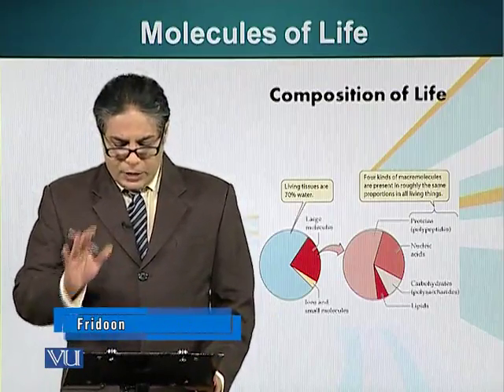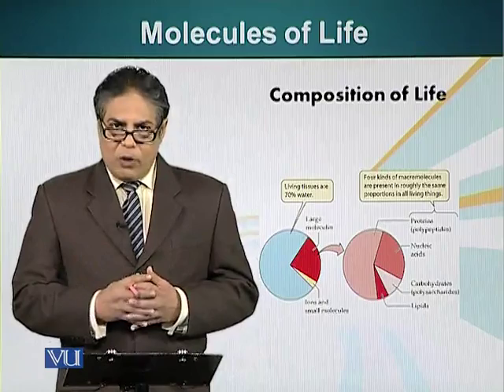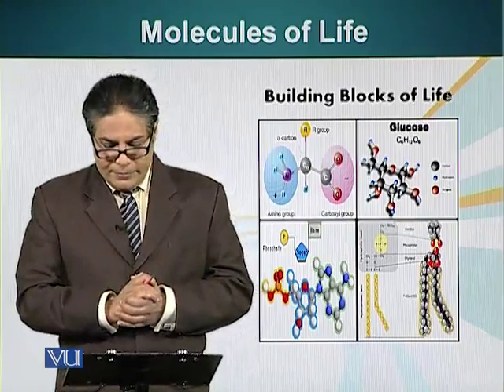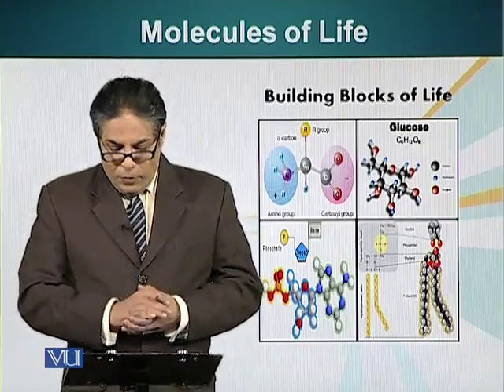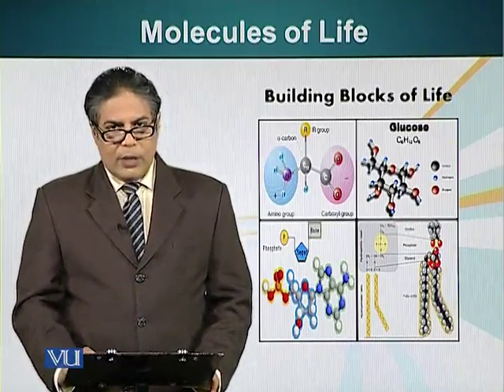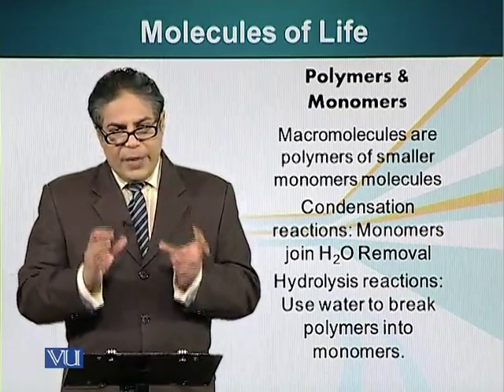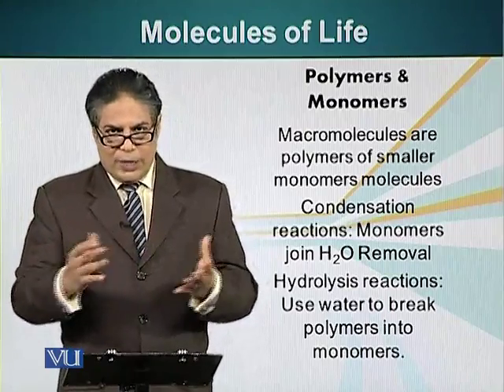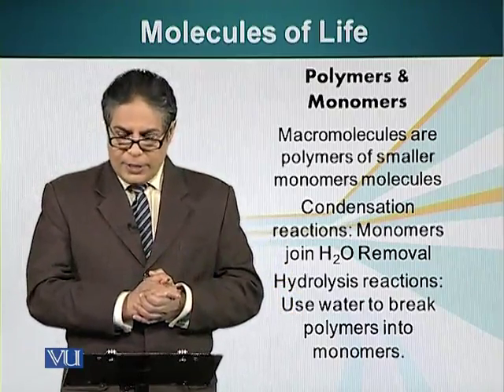Topic 3 (BIO201 - Cell Biology)